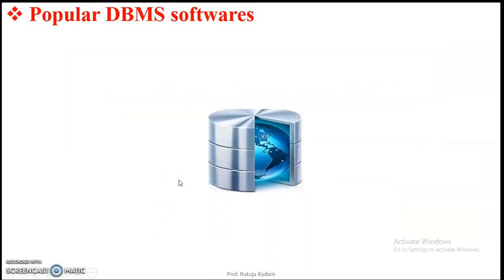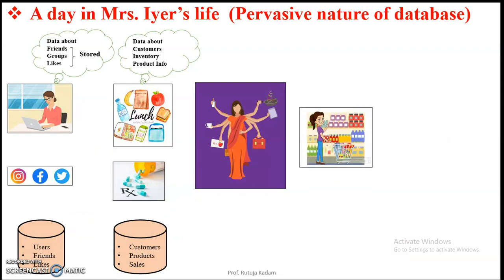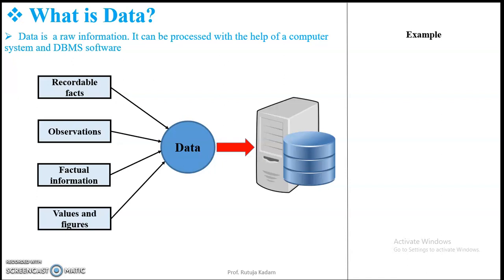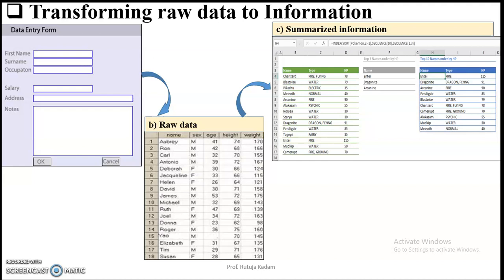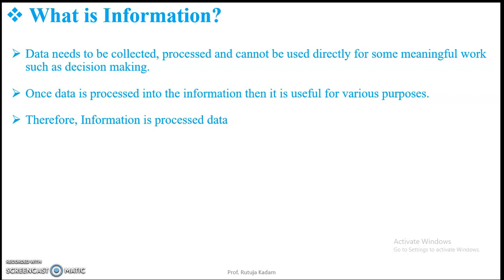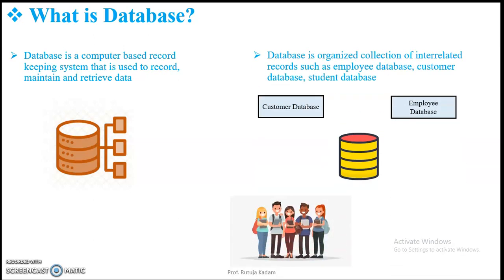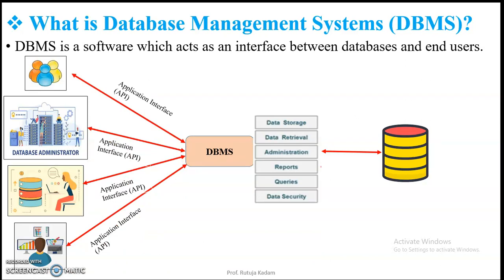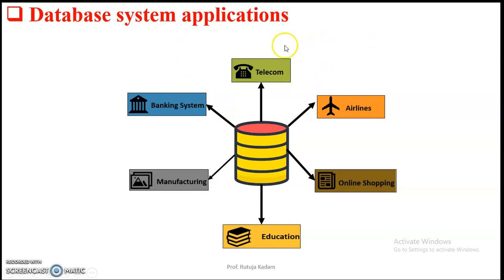Introduction to Database Management System (DBMS)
Data, database, DBMS, applications of DBMS